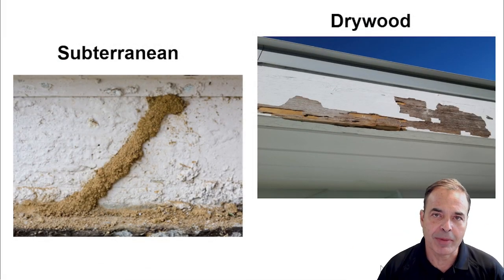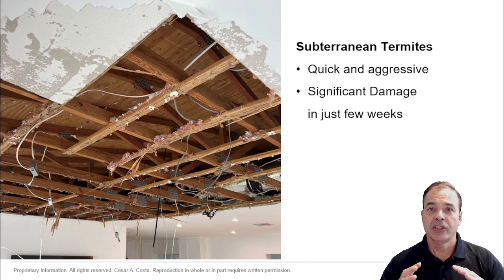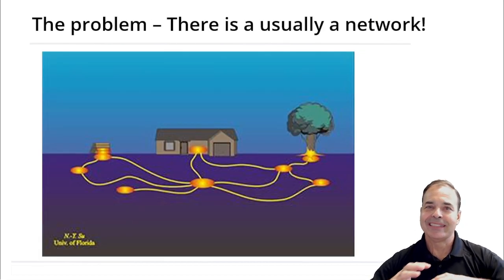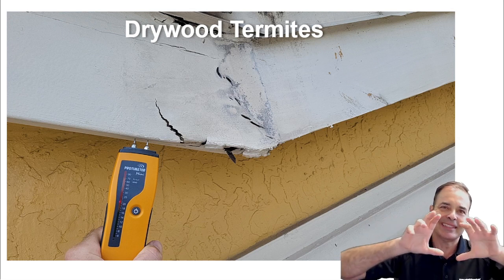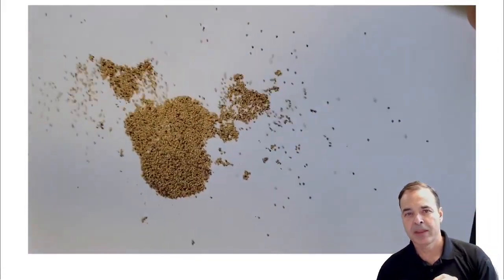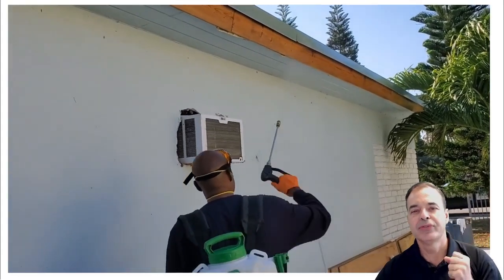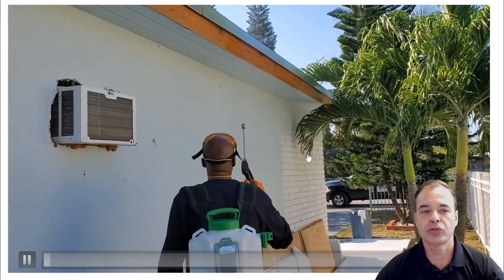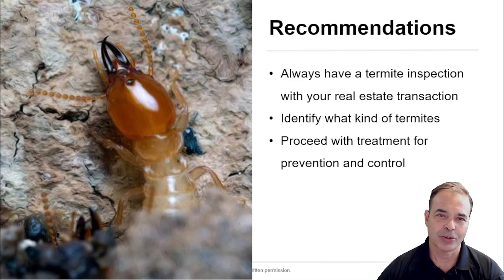How to Negotiate Deals with Termites – A WDO Guide for Realtors 🏠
Termites mean business! With a whopping $5 billion spent on termite-related issues in the US, it's time to get the lowdown. That's why we've put together this important video to give realtors the must-know info about termite inspections!   🔎 What's Inside:  Find out why termites are a big deal in central South Florida, including Orlando, Broward, Palm Beaches, and Miami. Learn why termite inspections are crucial during property checks. Understand the two main types of termites. Spot the different damages caused by these termite types. Know what makes a common case different from an unusual one. Get tips on how to prevent and control different types of termites. Get ready to negotiate like a pro when termites are in the picture.    🐜 In this video, we've got answers to common questions about termite inspections that every realtor should have! From aggressive subterranean termites to sneaky dry wood ones, we've got you covered with prevention tricks. Hit play now to keep your clients and their investments safe from surprise termite attacks!